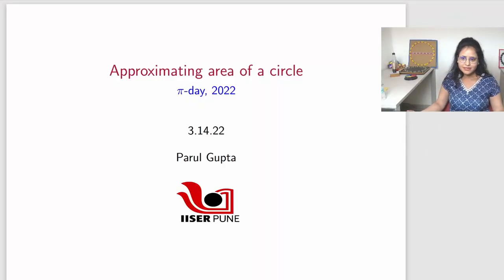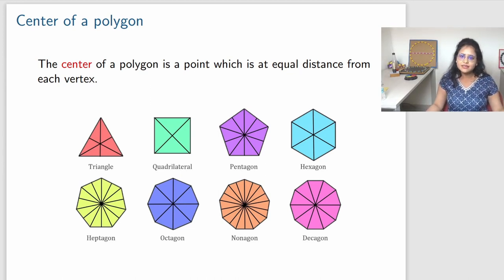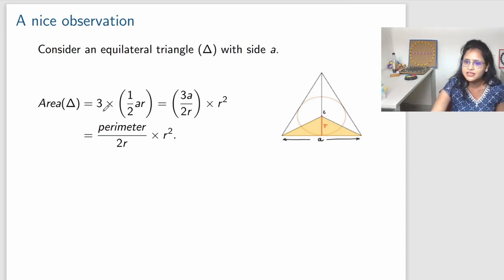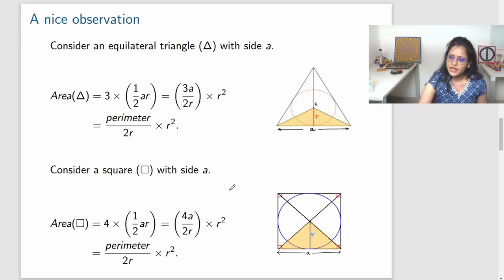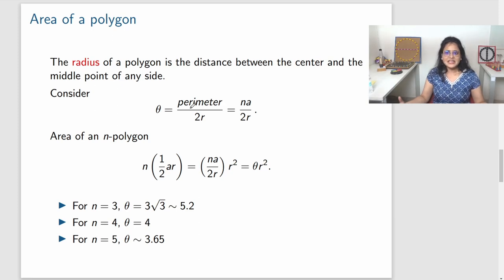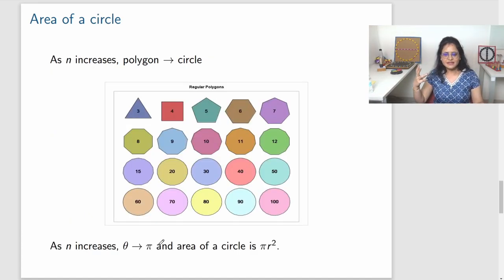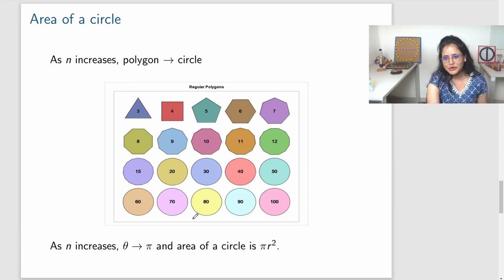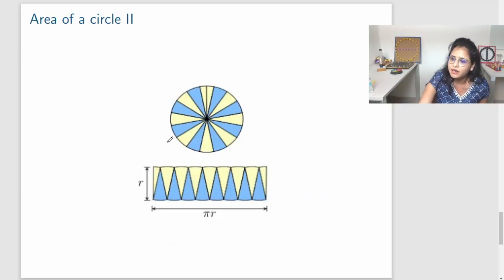Celebration of Pi (π) day: Approximation of area of a circle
On the occasion of Pi Day (March 14 = 3.14), we had planned to talk about Pi Day, and here you will find information about Pi and approximation of the area of a circle.

Team: Prof. M. S. Santhanam, Dr. Sourabh Dube, Dr. Aparna Deshpande, Shubhangi Wankhede, Ashok Rupner, Dr. Neeraja Dashaputre, Dr. Chaitanya Mungi, Ankish Tirpude, Shraddha Bhurkunde, Pradnya Pujari, Shanti Pise, Dr. Parul Gupta and Rohit Piwal.